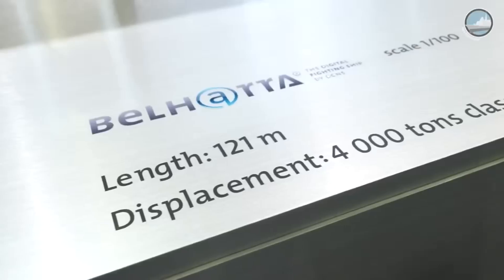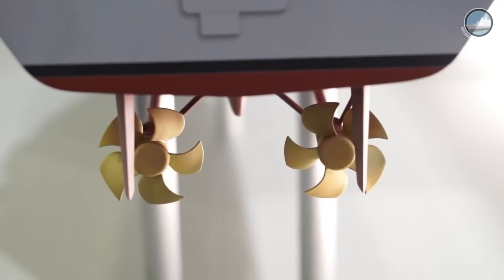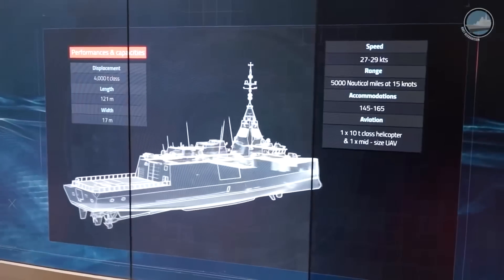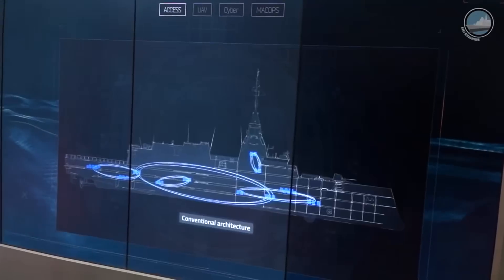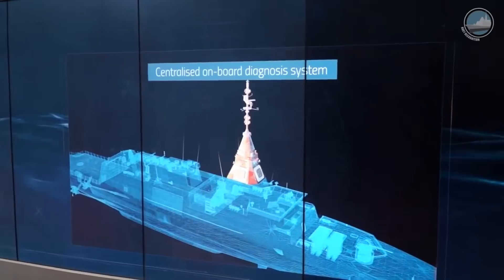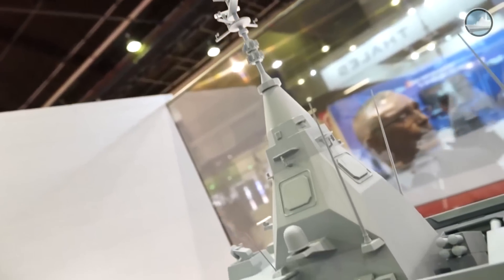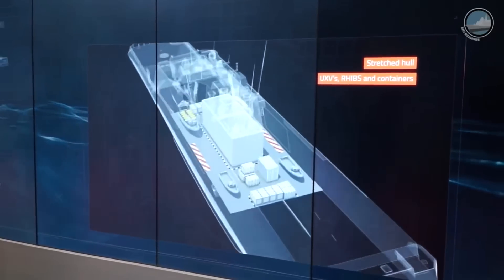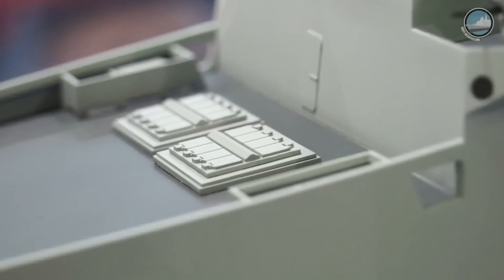DCNS devela BELH @ RRA, la fragata digital de nueva generación (4k)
La nueva fragata fuertemente armado hecha para el mercado internacional

Con la BELH @ RRA® fragata, DCNS tiene la intención de continuar con el éxito de La Fayette fragatas clase, una referencia en el mercado de defensa naval con más de veinte unidades vendida a cuatro marinas de todo el mundo.

DCNS completa su línea de productos mediante la colocación de un buque de última generación entre el segmento fragata multimisión FREMM 6.000 toneladas y la de los 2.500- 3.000 toneladas corbetas GOWIND®.

Con la BELH @ fragata RRA®, DCNS responde a las expectativas de las marinas en busca de una fragata compacto, capaz de realizar misiones de largo alcance, operando solo o incrustado en una fuerza naval, en alta mar o como parte de las misiones de vigilancia costera en un entorno denso y hostil.

La nueva fragata BELH @ RRA® ofrece inteligencia operativa que no tiene igual en el mercado, además de un diseño modular, robustez y un uso simplificado, que son todos los frutos de las evoluciones tecnológicas de los últimos años. Diez años después de los primeros estudios de diseño de la fragata FREMM para misiones múltiples, la última fragata de DCNS también saca provecho de la experiencia de la Marina francesa con este recipiente a través de un gran número de teatros de operaciones.

Gracias a la arquitectura y la versatilidad del sistema de gestión de combate SETIS® de DCNS, demostrado en las fragatas FREMM y corbetas GOWIND®, la fragata @ RRA BELH ® responderá a las necesidades específicas de las armadas de los clientes en todos los ámbitos de la guerra, mientras que al mismo tiempo que ofrece modularidad importante plataforma para incrementar la carga útil buque o autonomía. La nueva fragata ofrecerá un rendimiento de vanguardia para la guerra submarina, una capacidad de detección de aeronaves sin precedentes y de la capacidad de guerra de aire de la superficie; También se añadirá una base multi-misión para la que las capacidades de responder a las nuevas amenazas como la guerra asimétrica o ciber-defensa.